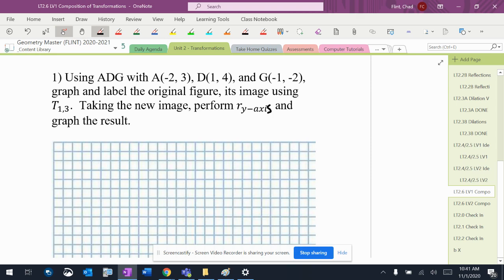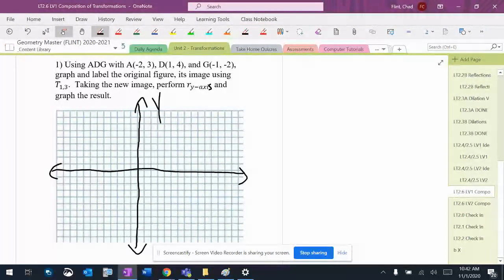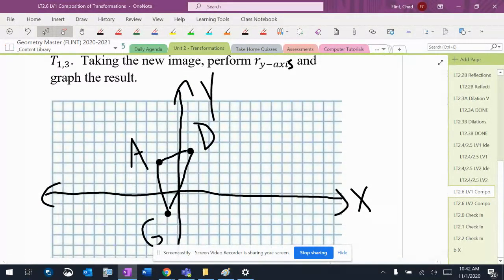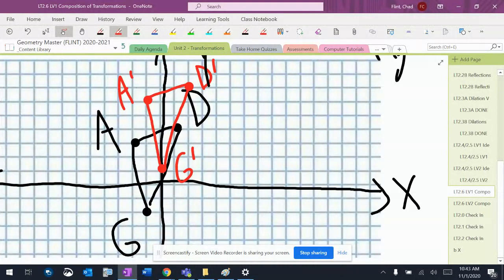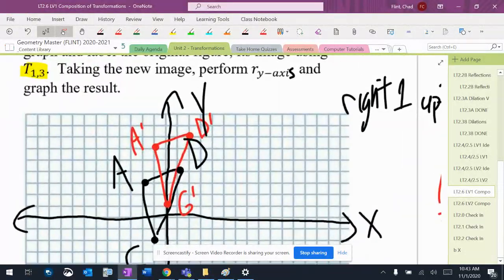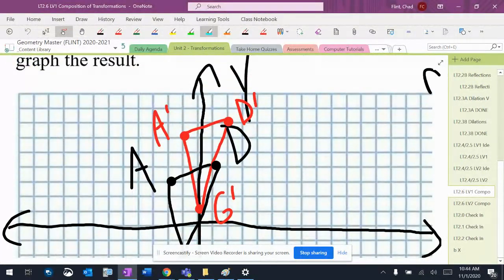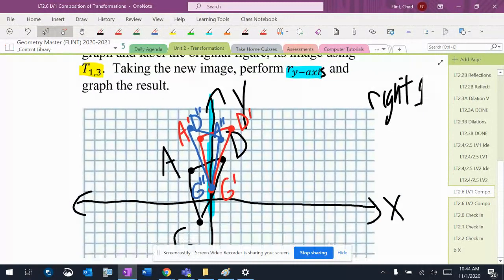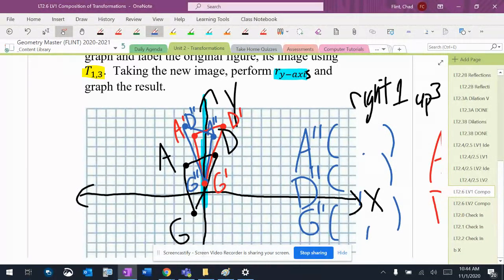2-6 LV1 1